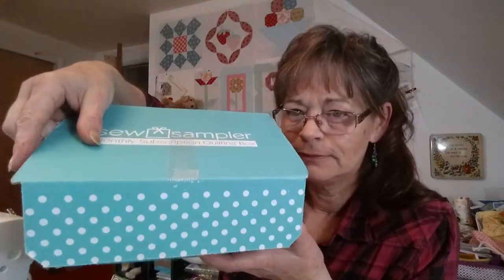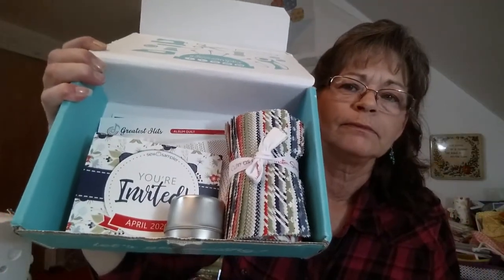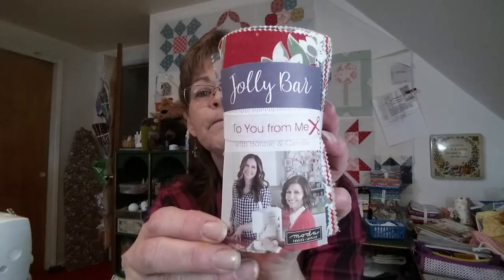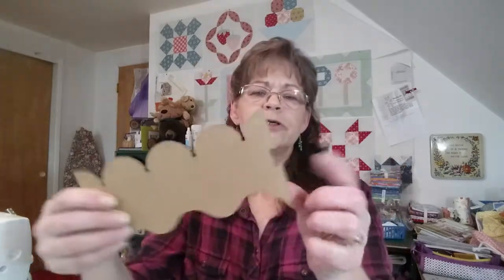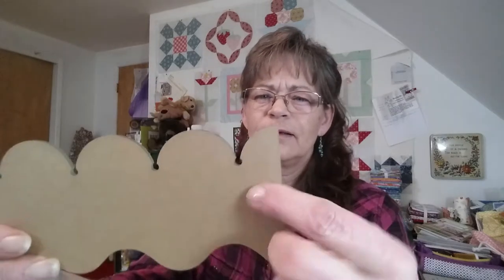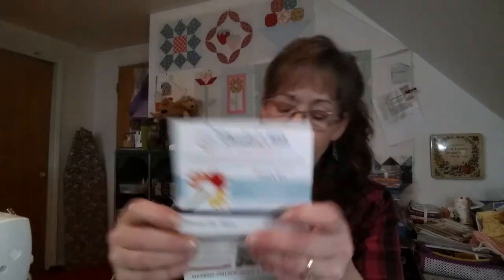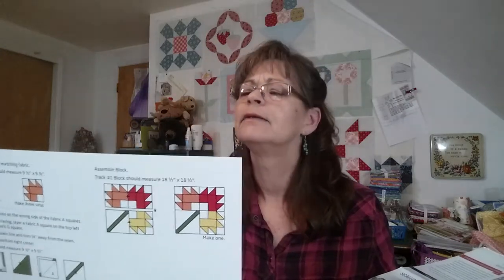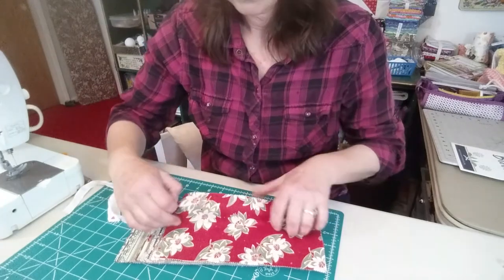Sew Sampler Subscription box April 2020 Unboxing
Join me while I open the April Subscription box for April 2020
And review.